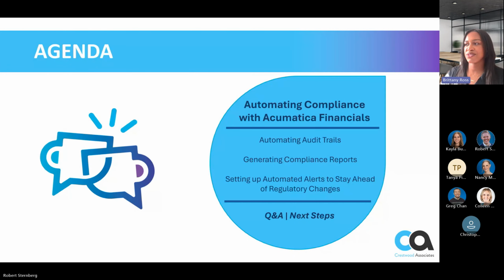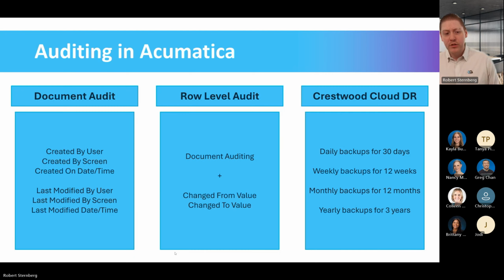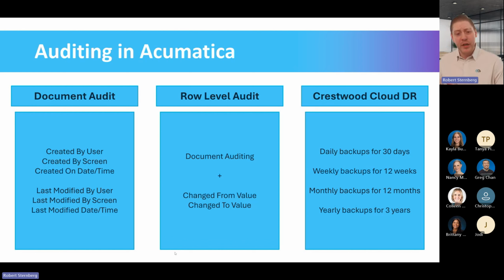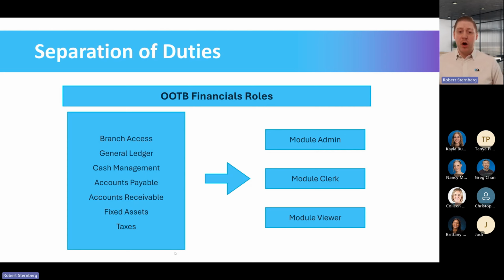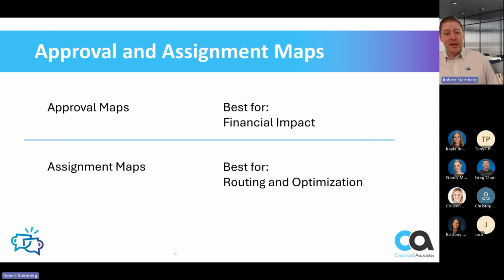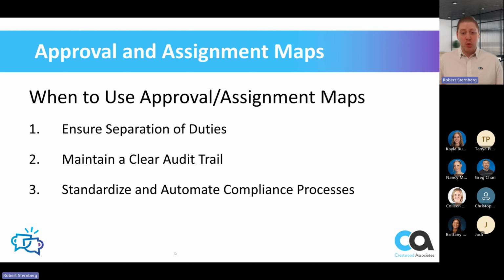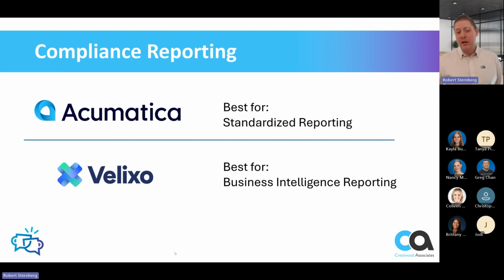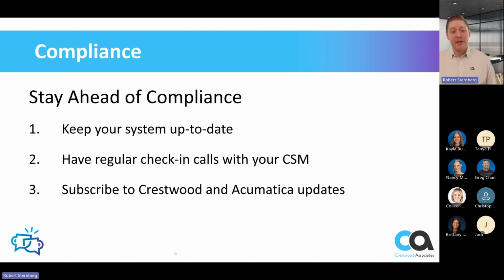Automating Compliance with Acumatica Financials: Simplify Compliance Tracking and Reporting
Managing compliance doesn’t have to be a manual process. In this Coffee with Crestwood webinar, we demonstrate how to simplify compliance tracking and improve audit readiness using the tools available in Acumatica Financials. From approval maps and audit trails to automated reporting and user role management, this session covers everything your finance team needs to stay compliant and reduce risk.

This webinar is designed for CFOs, controllers, finance managers, and ERP admins who want to strengthen their compliance strategy while leveraging Acumatica’s built-in automation features.

What you'll learn:

-How to configure Acumatica for GAAP and IFRS compliance
-Using audit trails and row-level tracking for full traceability
-Automating financial approvals and enforcing separation of duties
-Standard vs. BI reporting tools for financial compliance
-How to stay ahead of audits with proactive ERP configuration

Chapters:

00:00 – Welcome, Introductions & Agenda Overview
03:00 – Audit Trails, Row-Level Tracking & Crestwood Cloud Backups
08:30 – Role-Based Security, Separation of Duties & Approval Maps
14:30 – Standardized vs. BI Reporting for Compliance
20:00 – Staying Ahead of Compliance with Automation + Q&A

Acumatica financial compliance, ERP audit trail automation, approval maps in Acumatica, GAAP and IFRS ERP compliance, financial reporting ERP tools, automating compliance in ERP, Acumatica role-based security, Acumatica audit logs